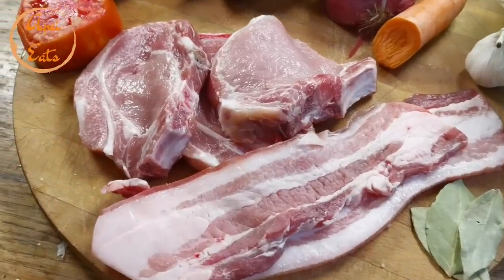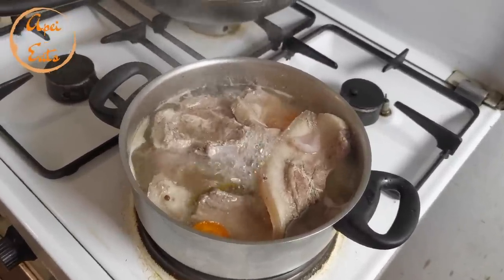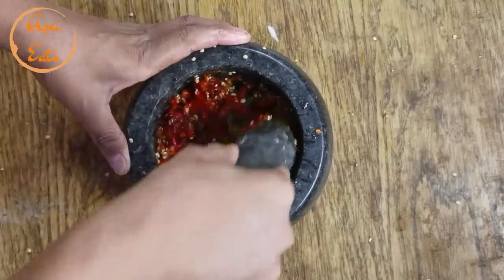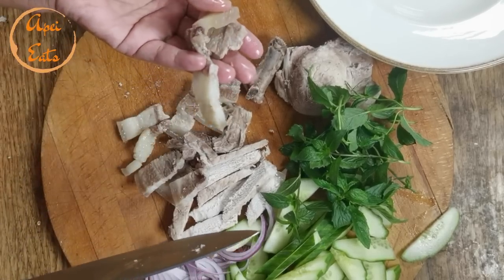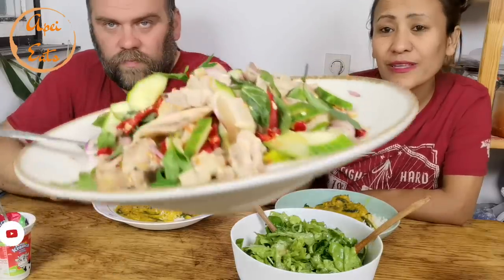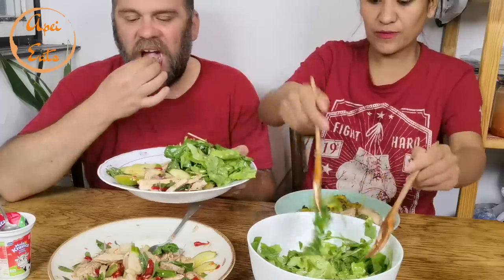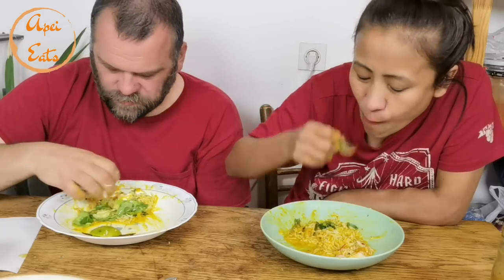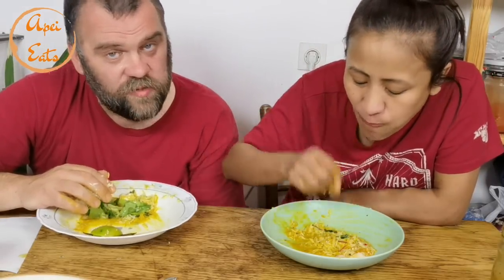PORK SALAD SPICY INSPIRED BY THAI RECIPES/PORK SALAD WITH FRESH VEGGIES/EATING HEALTHY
Hey fam. another healthy delicious and refreshing salad mukbang. Please enjoy!!!

Music in this videoLearn moreListen ad-free with YouTube PremiumSongMorning MandolinArtistChris HaugenAlbum

MusicSONGMorning MandolinARTISTChris HaugenALBUMMorning MandolinLICENSESGet YouTube Premium
Music
SONG
Morning Mandolin
ARTIST
Chris Haugen
ALBUM
Morning Mandolin